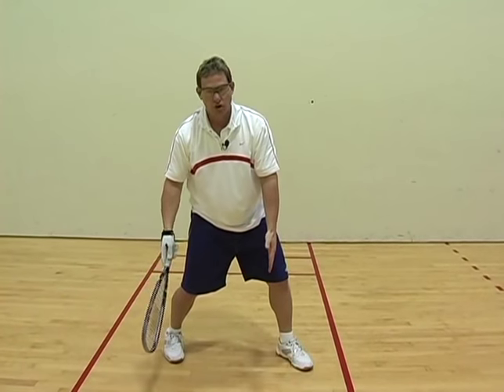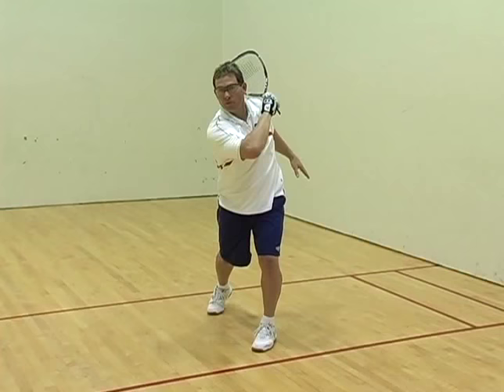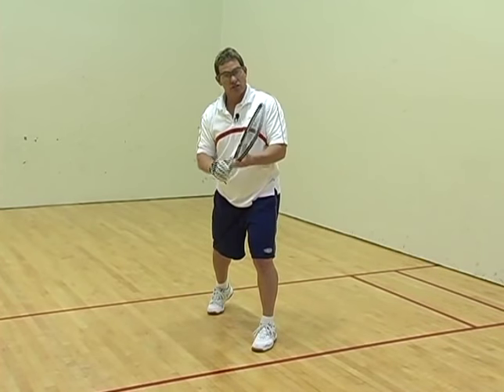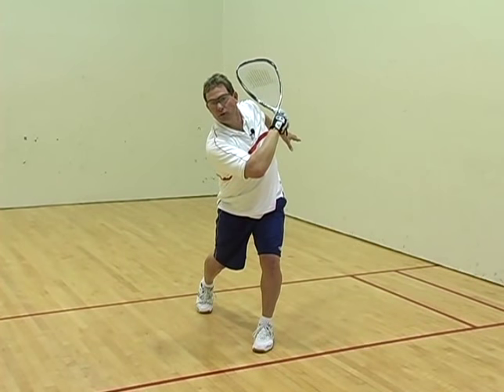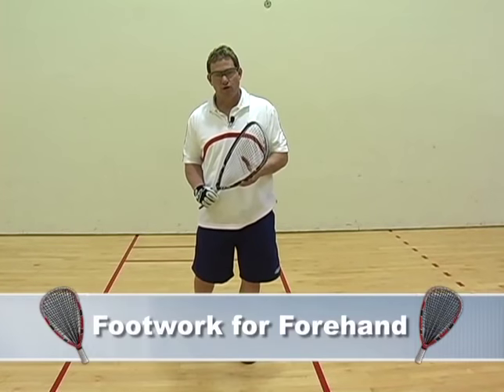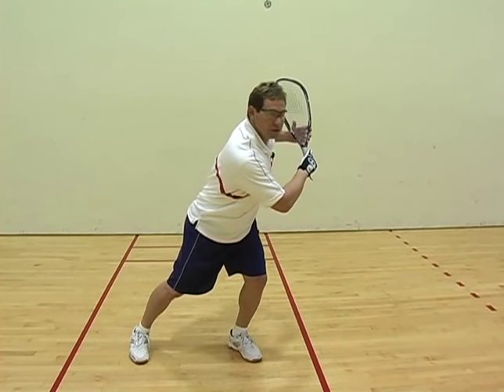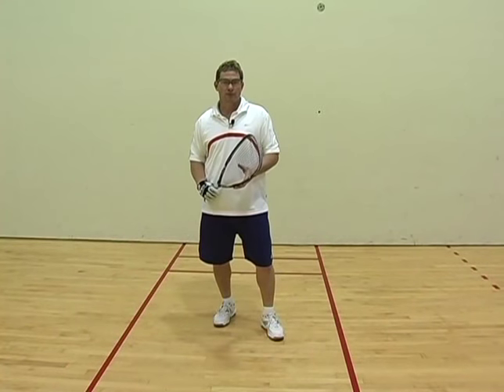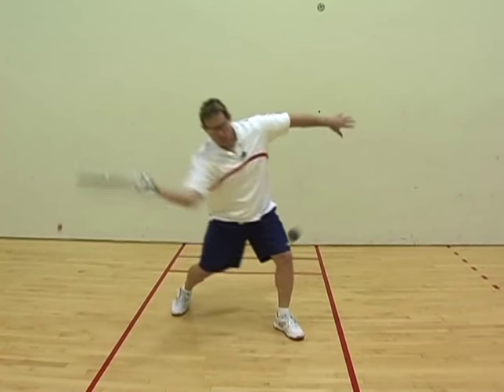Power Racquetball - Hitting A Forehand Technique - Marty Hogan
SportVideos.com and Marty Hogan present this to help racquetball players to improve their skills. To purchase this DVD or download the complete video

Learn to play and excel at racquetball with detailed lessons from a true legend in the sport. In this comprehensive DVD, Marty Hogan demonstrates all the fundamentals and principles of playing power racquetball and provides an endless array of tips that will help improve your game. Among the topics covered are: rules and regulations, choosing equipment, warming up, forehand, backhand, the serve, return of serve, back wall shots, offensive shots, defensive shots and game strategy. This DVD is a great resource for new players and has more than enough detail to be beneficial for experienced players or coaches.

About the Coach:

Marty Hogan won more than 100 international or national racquetball titles and seven United States National Championships during his dominating 14-year professional career. He was ranked either number one or two in the world from 1976 to 1990. Hogan is credited with revolutionizing the game of racquetball with a serve that drove the ball as fast as 142 miles an hour. National Racquetball Magazine ranks him as the number one player of all time. Marty Hogan was inducted into the USA Racquetball of Fame in 1997.